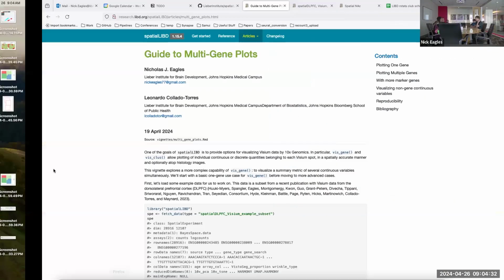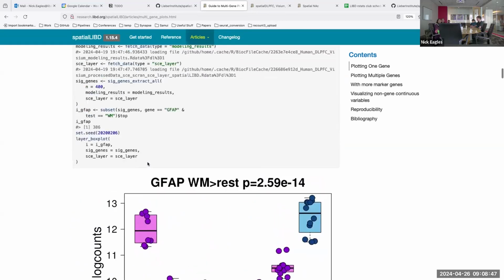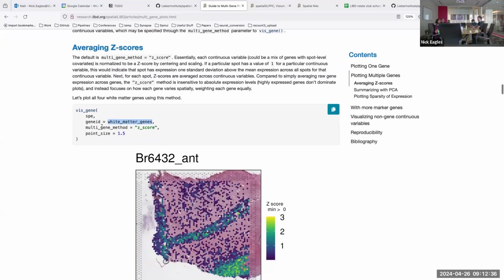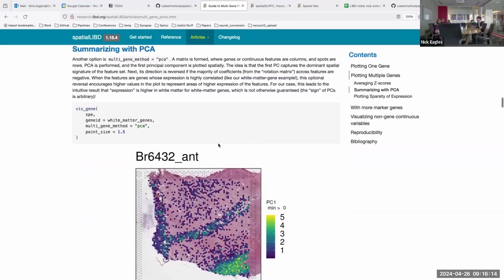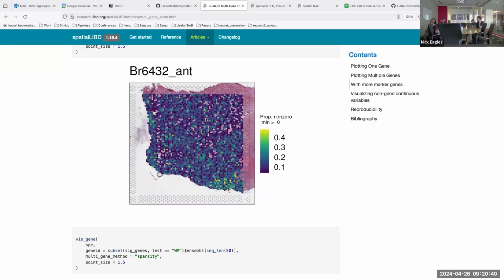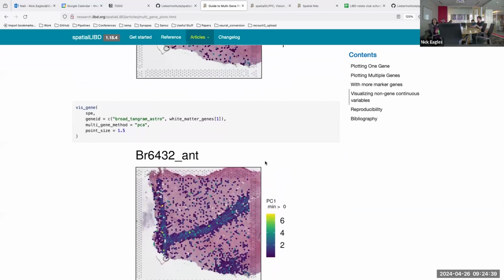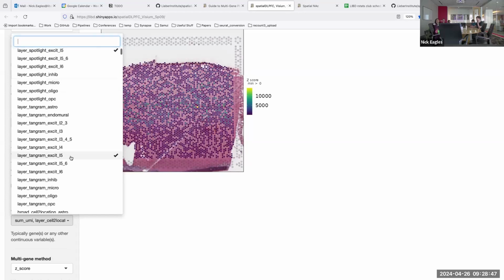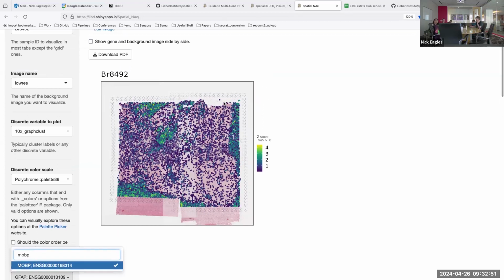[2024-04-26] spatialLIBD multi-gene plotting and Shiny updates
For more information about the materials discussed in this video, check